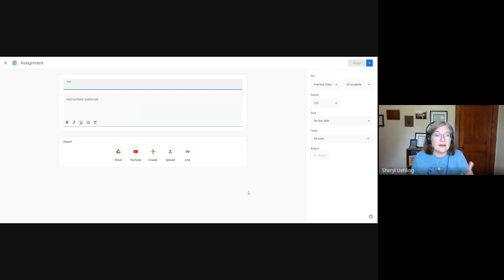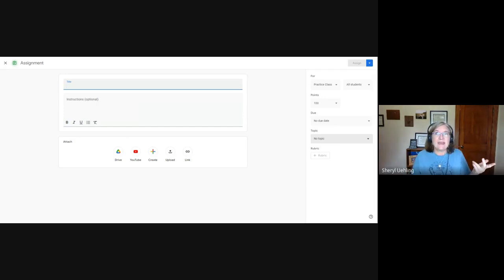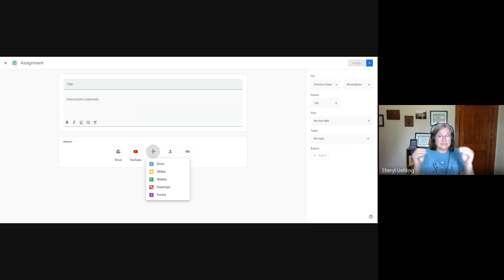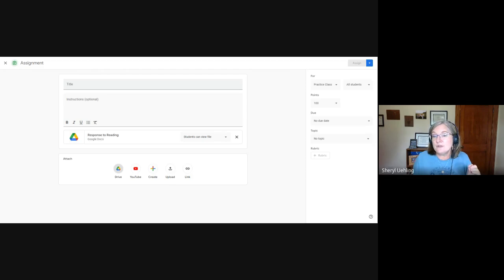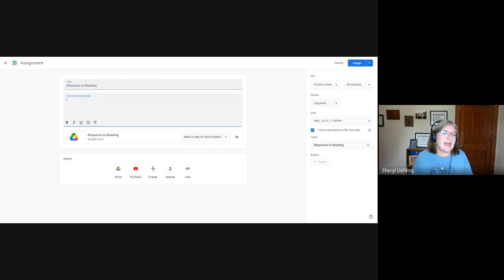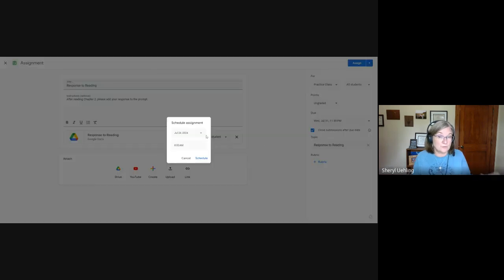Can I Add Assignments in Google Classroom?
Google Classroom has all kinds of amazing features, and one of them is adding assignments. If you are a teacher of a tutor, this video is for you! In this video, you will see how easy it is to create an assignment and share it with your students. You will see how easy it is to create, schedule, and make a copy for each student in you Google Classroom. Not only can you assign it to one student or more, you can share it to other classes as well. This makes creating assignments easy!
You can literally plan on the go!
Sheryl Uehling, a 37 year veteran teacher turned tutor/reading specialist, empowers struggling readers and writers from Kindergarten to Sixth Grade through evidence-based methods rooted in the Science of Reading. Her personalized instruction, blending phonics, decoding, spelling, writing, and comprehension, fosters significant reading achievement.
Sheryl has been featured on The Coach for Tutors Podcast, Soar 1 and 2 Summit for Teachers, and Impact Conferences for Teachers, and she hosts The Tutoring with Sheryl  podcast on Spotify and YouTube.

(For my aspiring tutors, this channel is now called: The Tutor Growth Studio!)